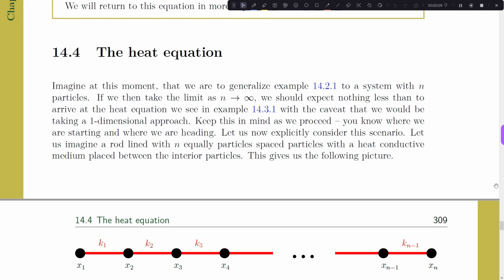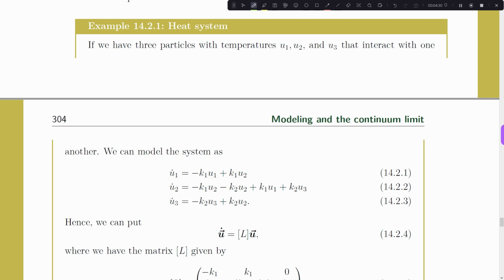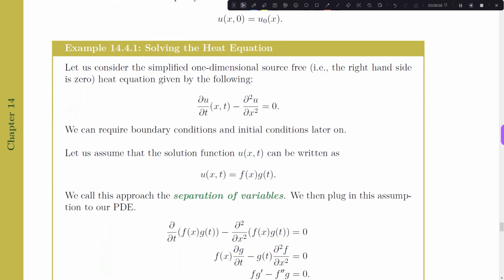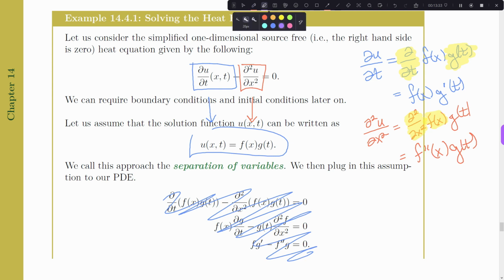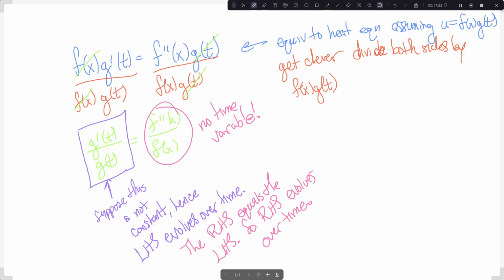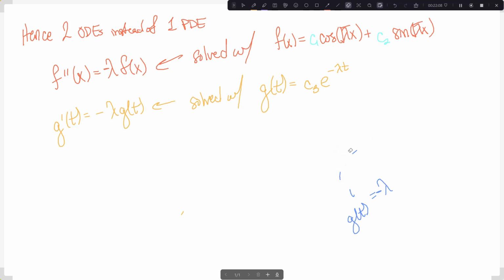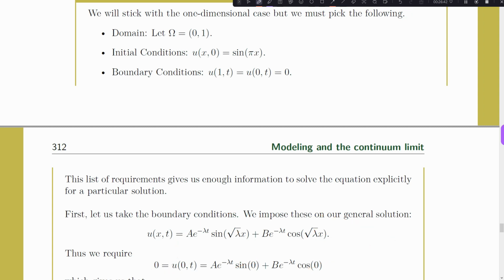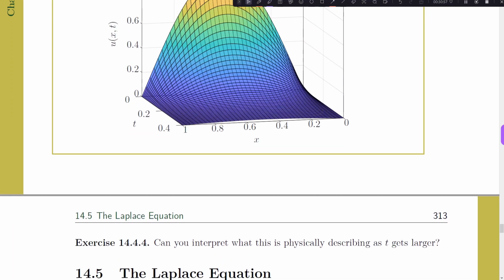The heat equation